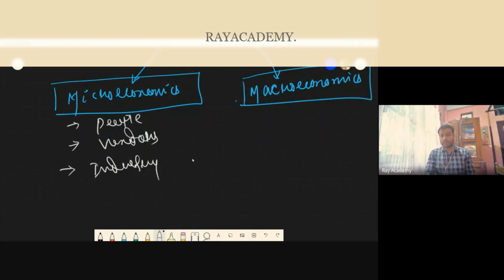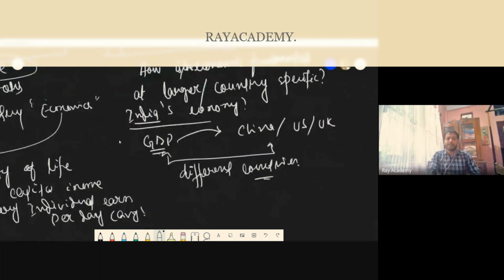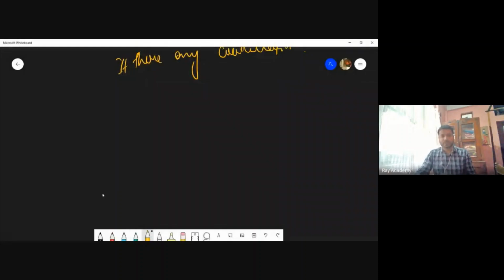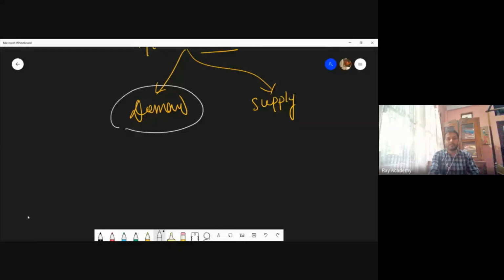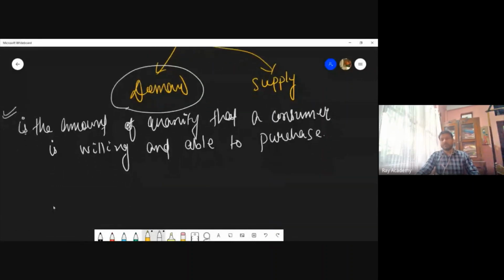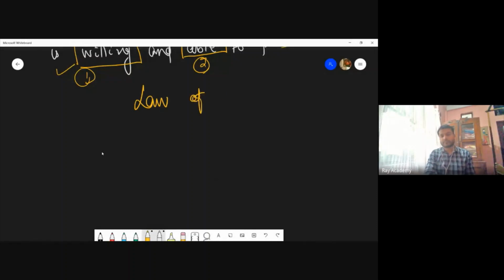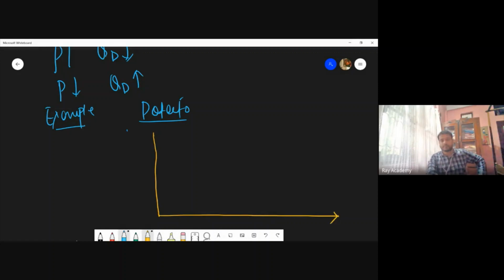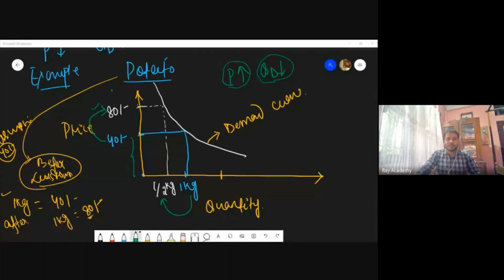Economics | UPSC CSE IAS | Ray Academy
Dear aspirants,
In this video, our expert faculty is taking the class on "Economics" for UPSC Civil services exam. This is applicable for both UPSC IAS and State civil services examination.

Happy Learning,
Ray Academy